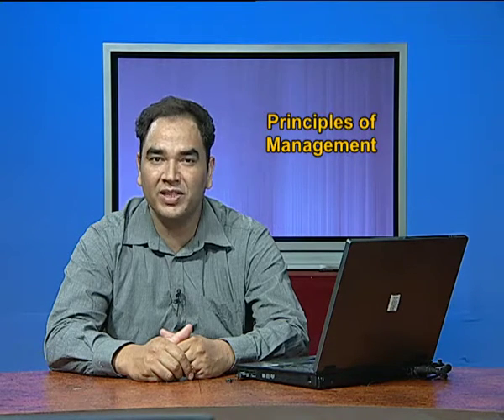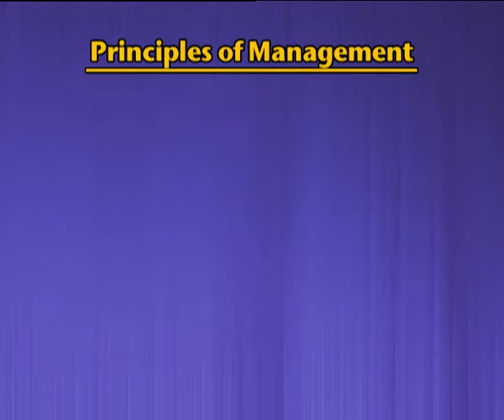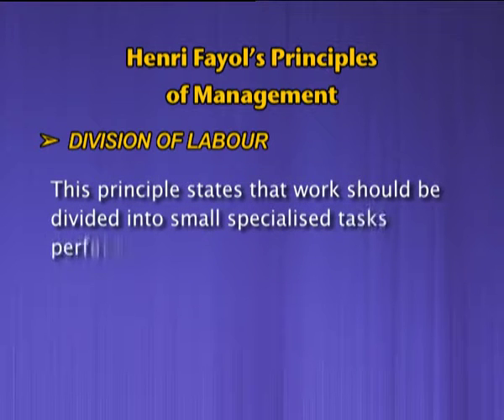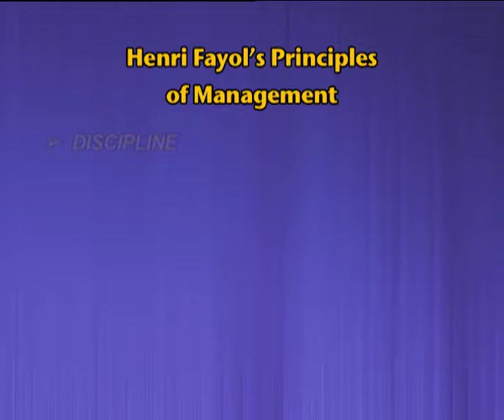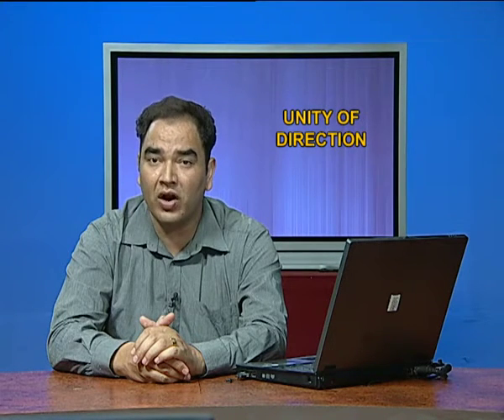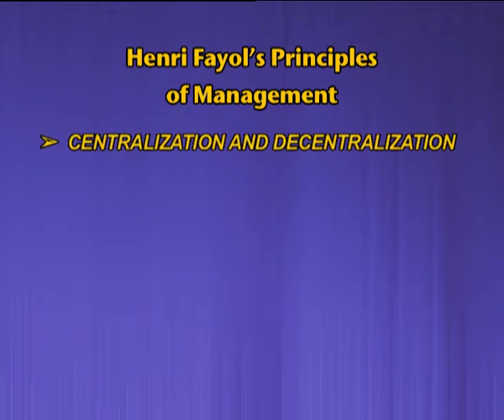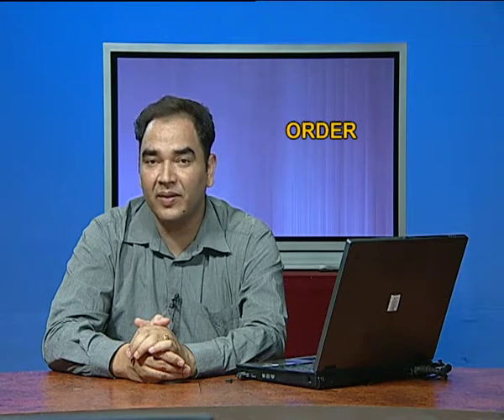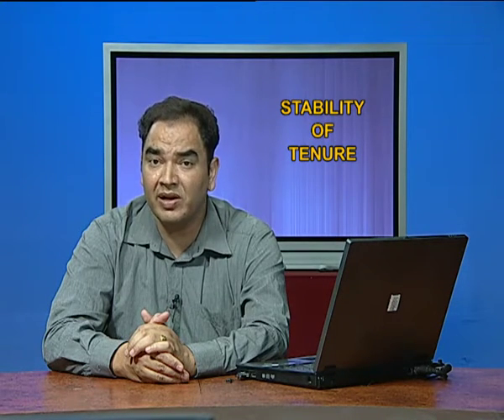Ch 02 : Functions of Management (Ep-1)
Subject: Business Studies (Book 1: Principles and Functions of Management)